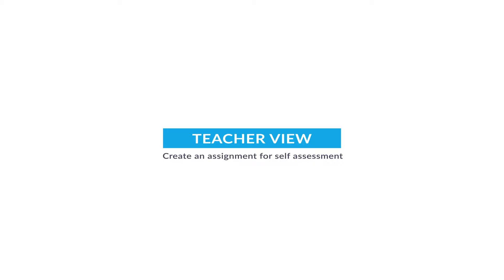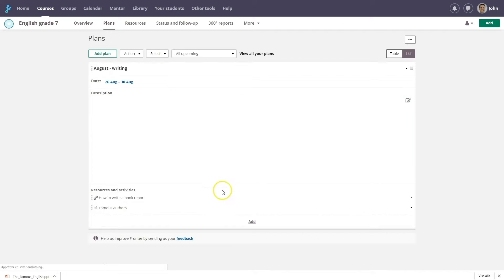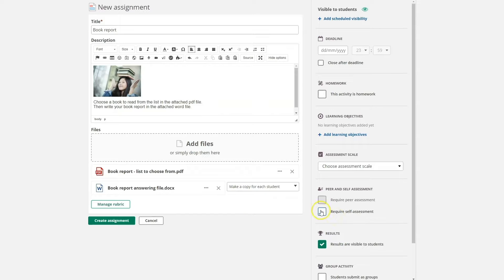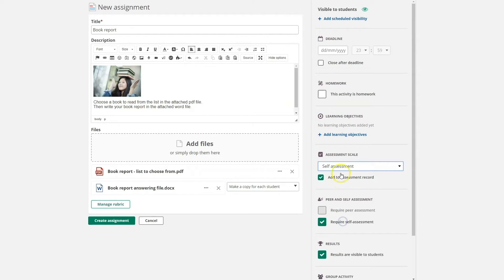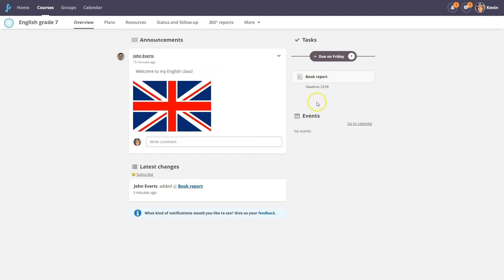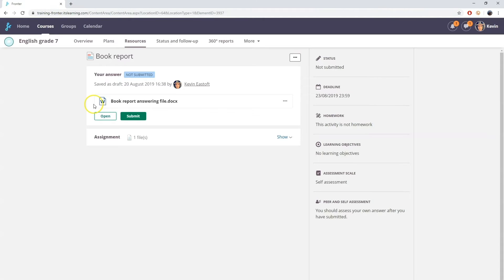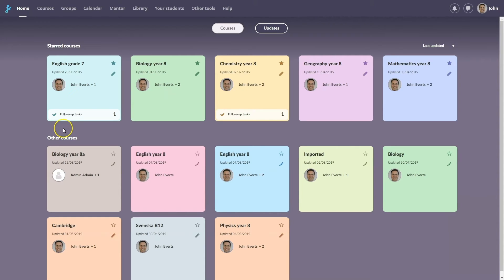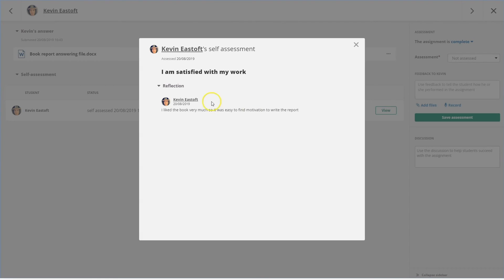Fronter 19 - Self assessment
Empower your students to take charge of their learning by using the self assessment function in Fronter.